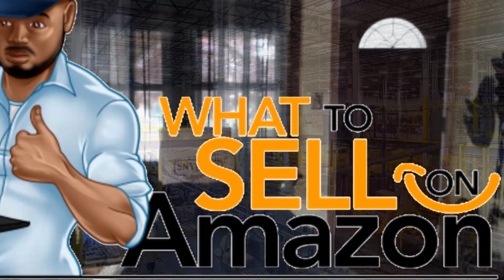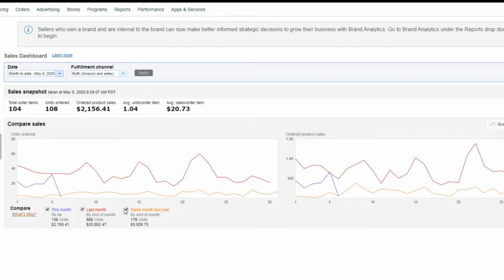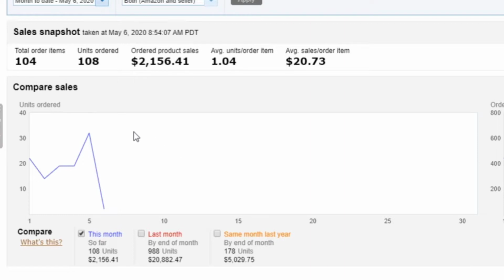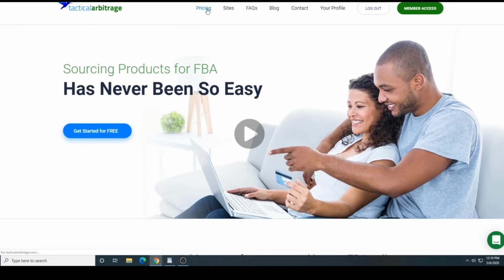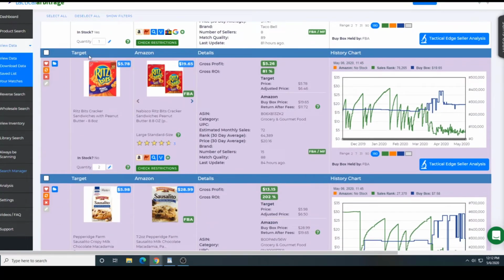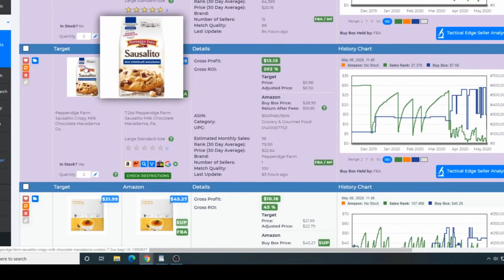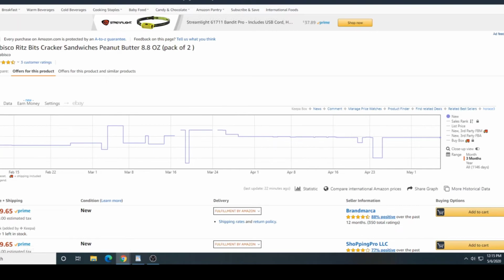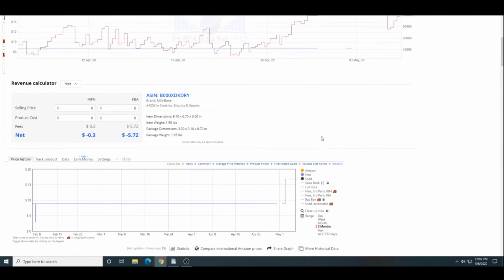Tips for using Tactical Arbitrage software for retail arbitrage.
Tips for using Tactical Arbitrage software for retail arbitrage. Discover quick easy method to create additional income part time. Learn the secrets to pick a winning product that you can sell on Amazon for profit. Here's how to choose products to sell for Amazon Arbitrage, the best home-based business. I usually think of this Tactical Arbitrage software as an online tool. but today's tip will show how to use it for in store retail as well. Follow these steps. Determine Profitability. Are you eligible to Sell the product on Amazon. Estimated Monthly Sales. Use Your Tools To Gain Knowledge. Check The Competition. Check Price History. Check Sales Rank then put in that degree of separation and go to the store and pick it up.
This is What To Sell On Amazon.

Be sure to watch this video (Discover quick easy method to create additional income part time.:)

:$25000 per month in revenue selling on Amazon as a side hustle, without quitting your job.

:In this video we will use review Robert Kiyosaki's philosophy as we look at the one major difference between assets and liabilities.

:How to use Tactical Arbitrage (TA) For Online Sourcing, Mini Series Part 1

:How YOU can be generating $25K per month on Amazon just like me!  LIVE

WTSOA10DAY

There are not extra cost involved to you, price is same here as anywhere else. These fees stay with the seller if you try to avoid them. These help give me incentive to continue using my time to help you with passing on my knowledge.

Mic: This is the link to my condenser MIC that I use when I do my screenshare.

Small Scale

Large Scale

Small (2") Tape Gun

Large (3") Tape Gun

2 Inch Packing Tape

3 Inch Packing Tape

SHRINK WRAP SYSTEM

Shrink Wrap

Box Cutter

Kraft Tape Dispenser

Kraft Tape